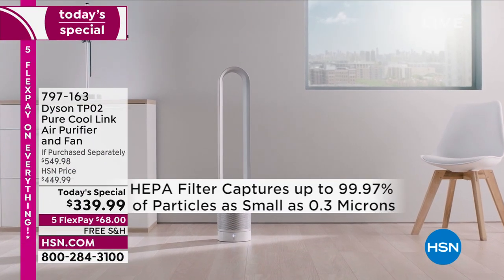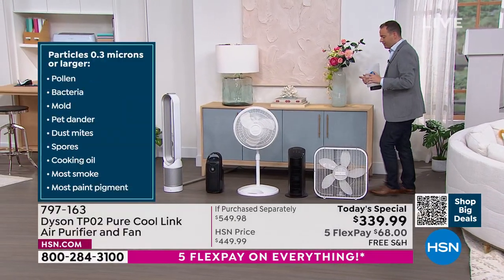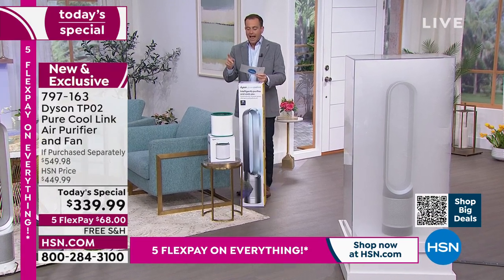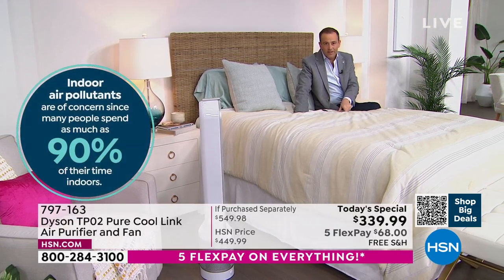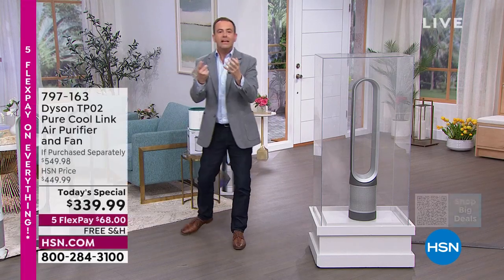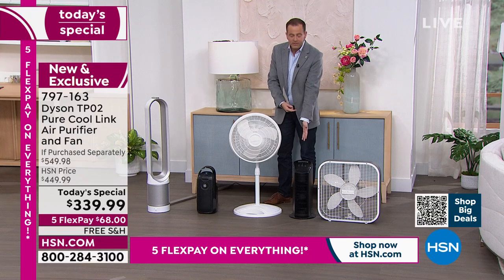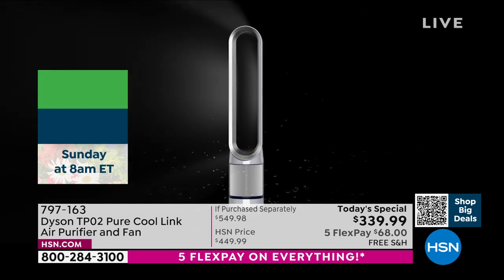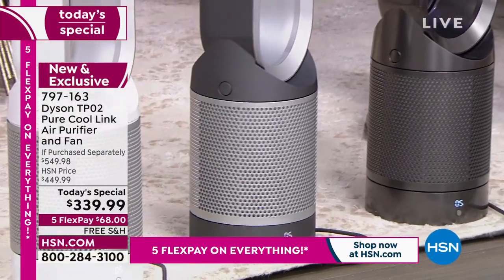HSN | Dyson Innovations - All On Free Shipping 03.26.2022 - 12 AM